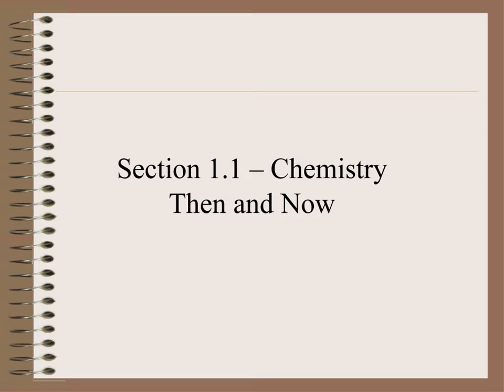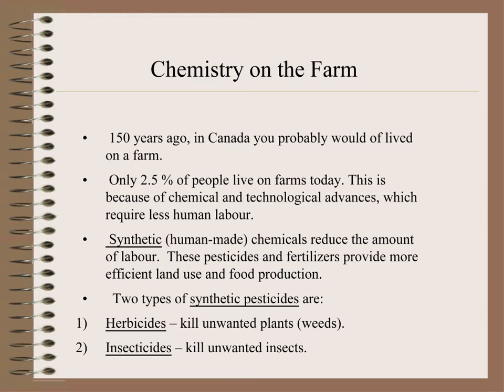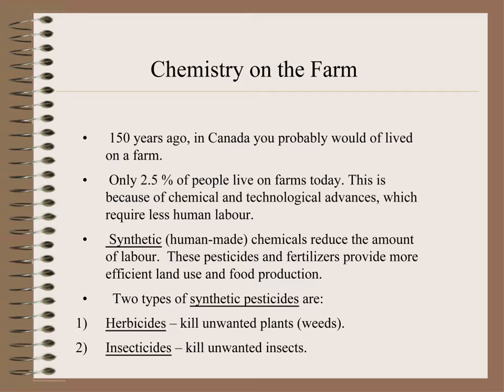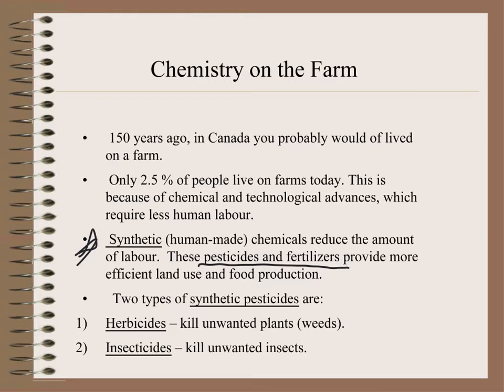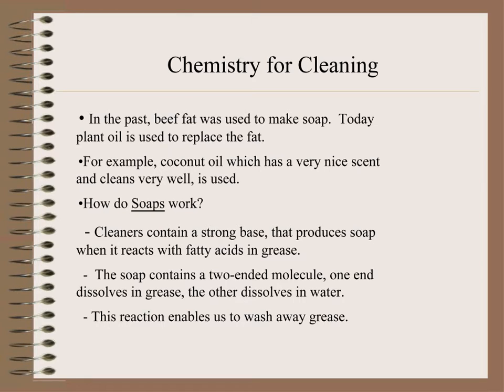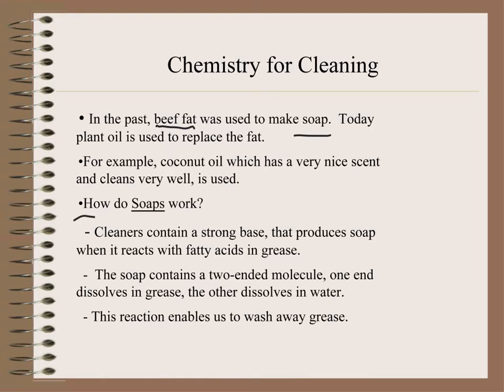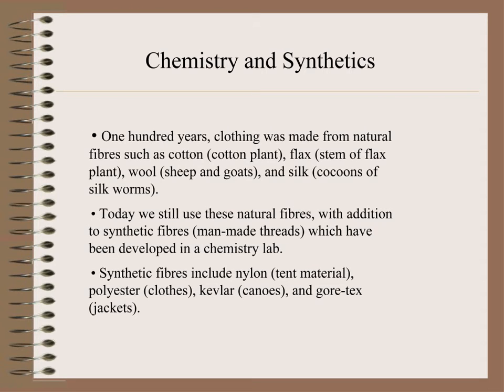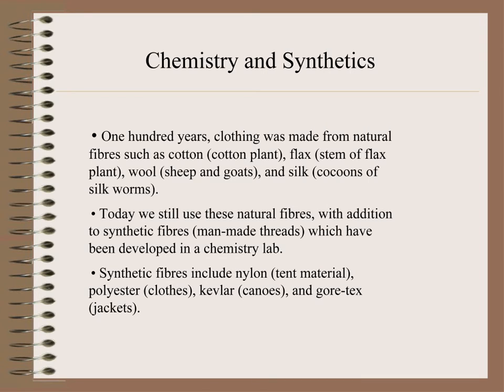science 24 - chemistry the and now